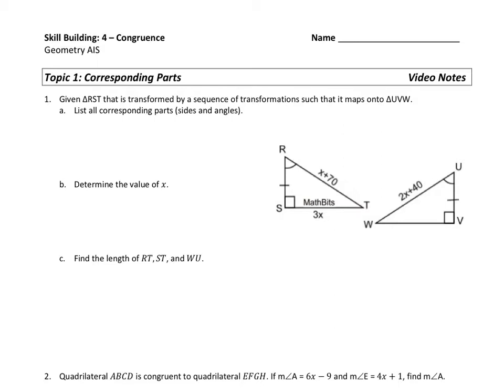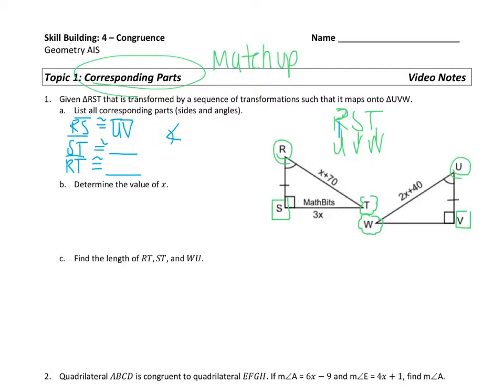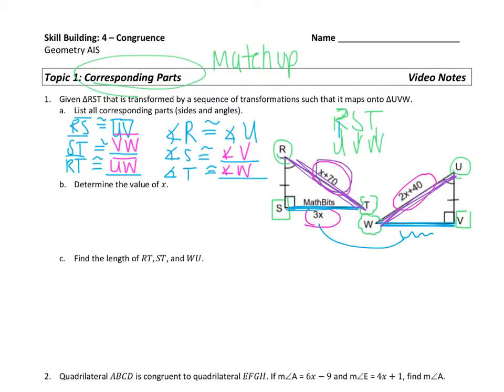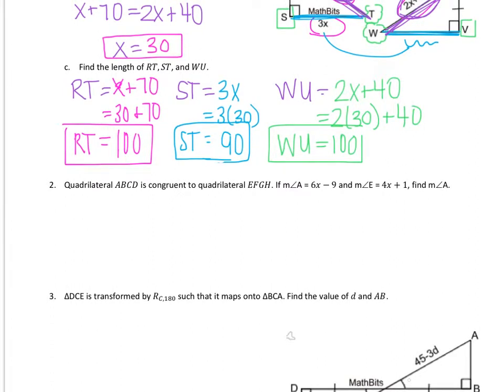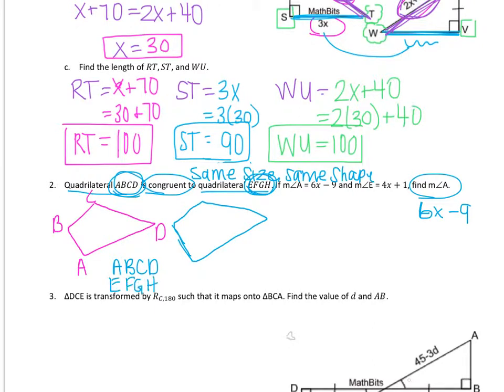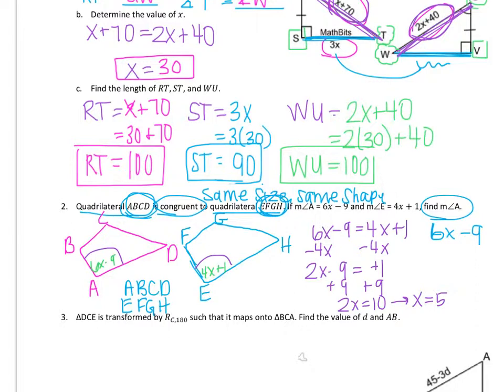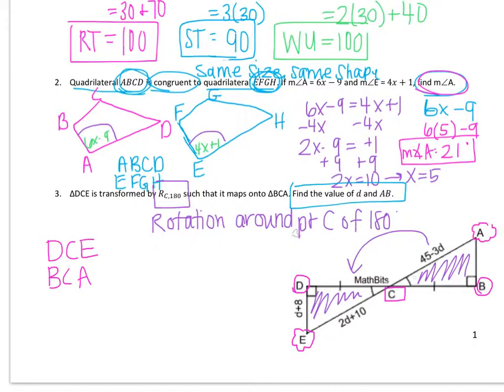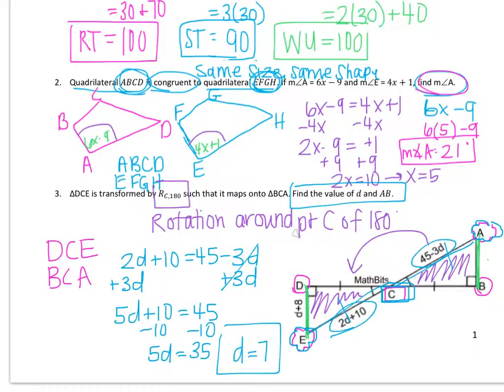4 - Topic 1: Corresponding Parts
This video covers corresponding parts in geometry. Feel free to rewind and pause the video as need be!